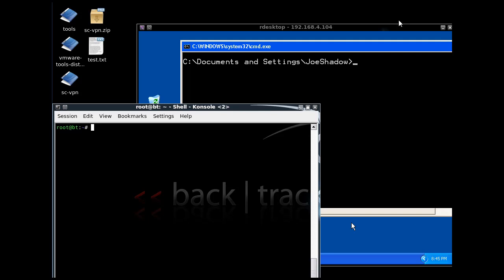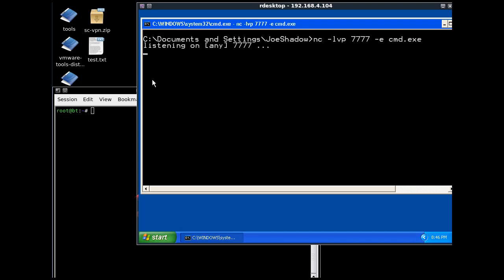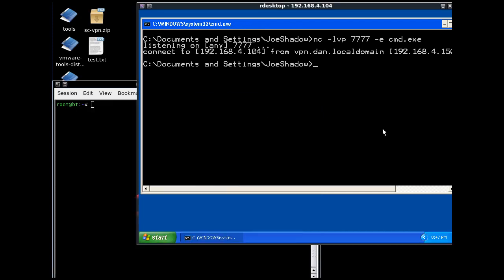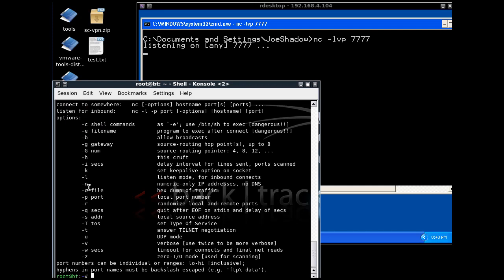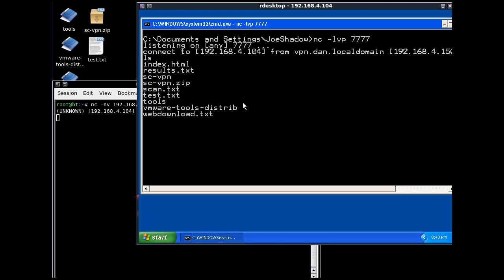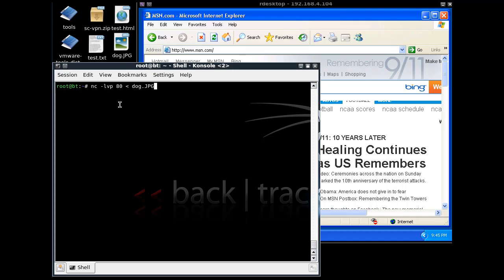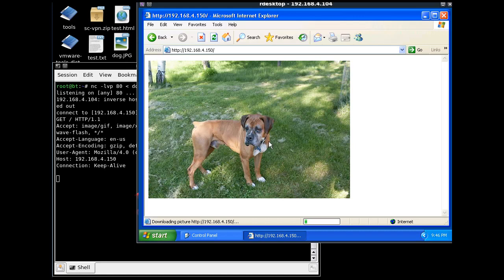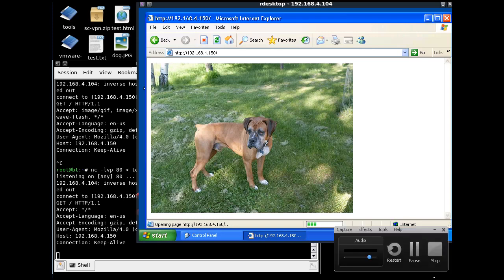The basics of working with Netcat - Part 2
How to use netcat to connect to a remote shell and create a one-shot webserver.